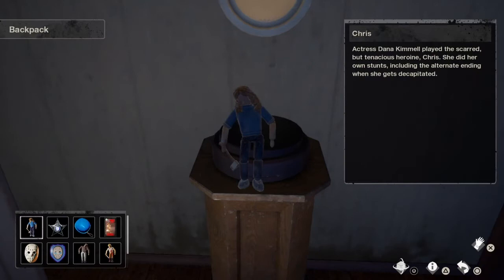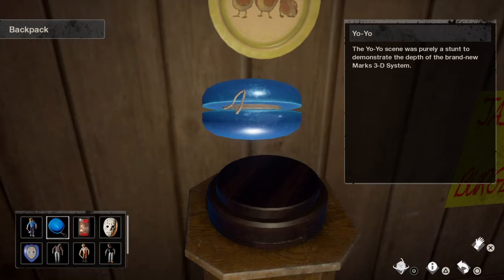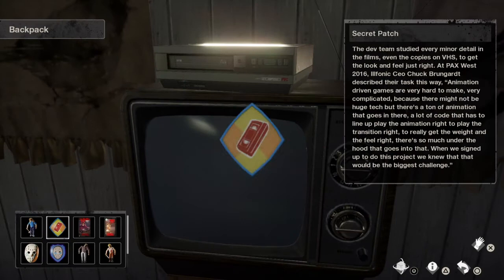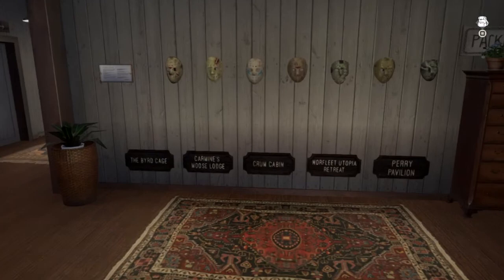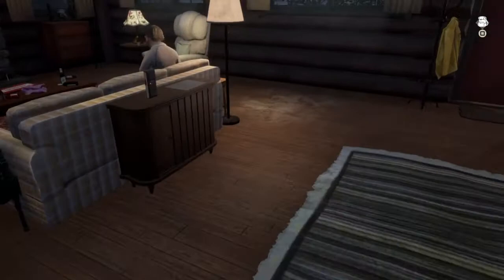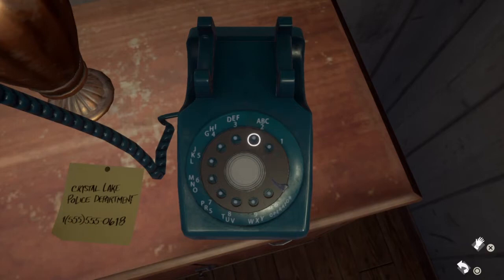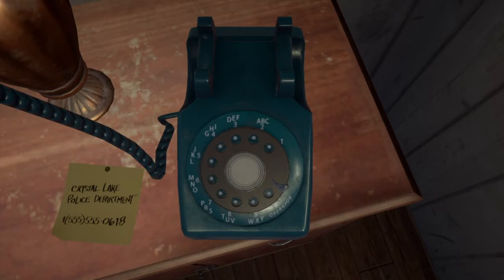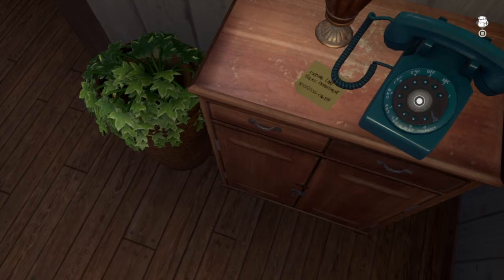Friday the 13th the game virtual cabin 2.0 part 1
Heres all the phone numbers
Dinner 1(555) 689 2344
911
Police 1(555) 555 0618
SS Lazarus 1(555) sea 2nyc
Unger institute of mental health 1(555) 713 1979
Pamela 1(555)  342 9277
Password is mother

SHAREfactory™
Friday the 13th the game